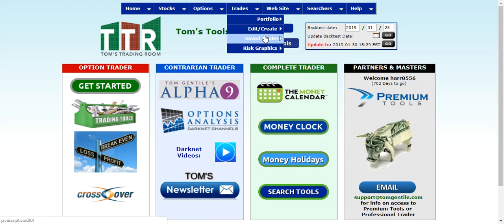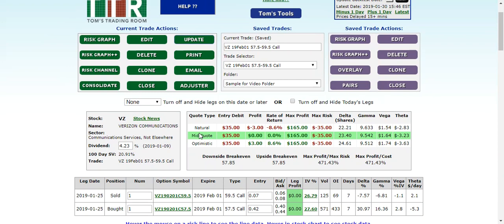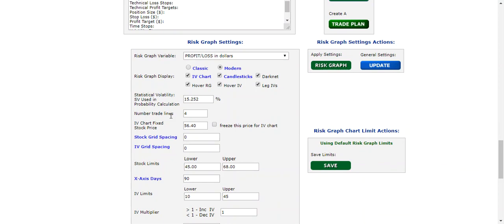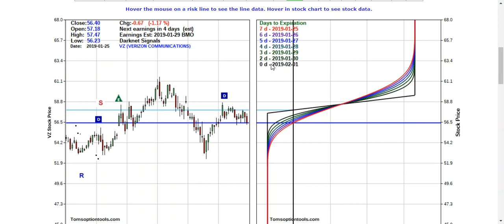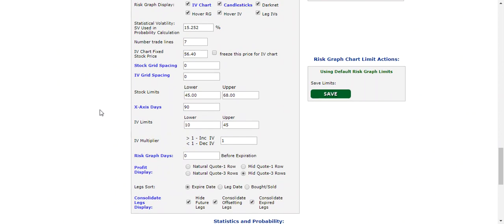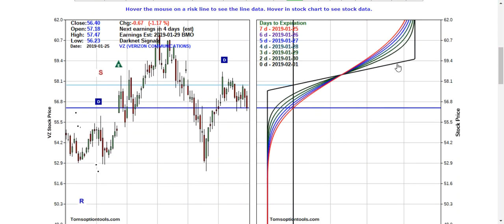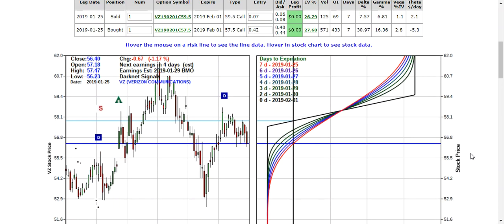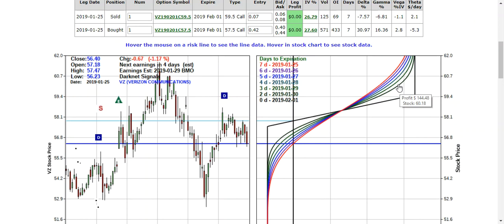Checking Your Option Values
Jay Harris shows one way to check the value of your options prior to expiration...